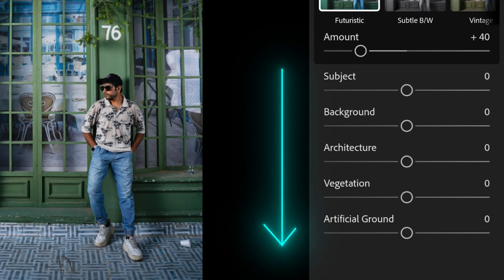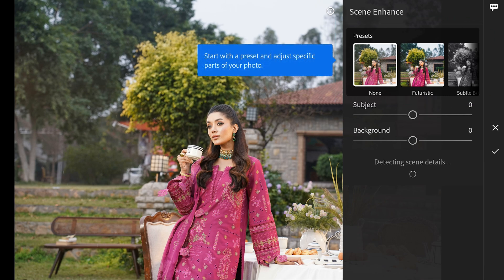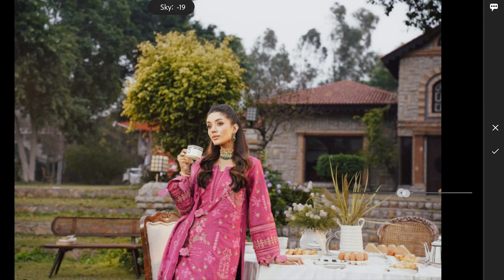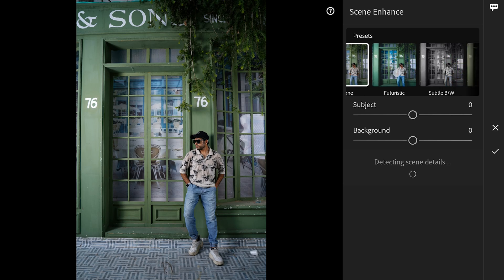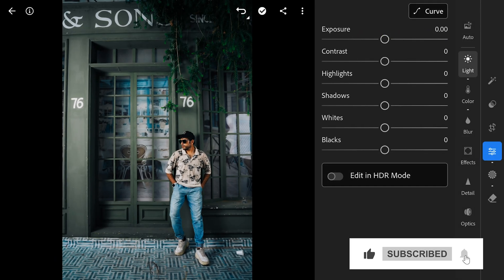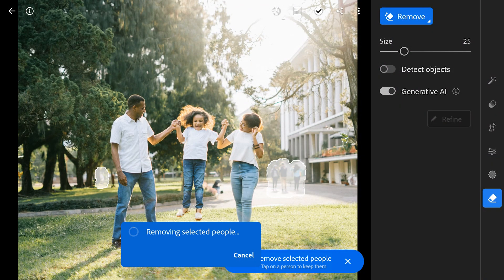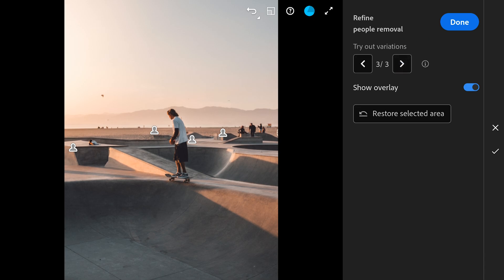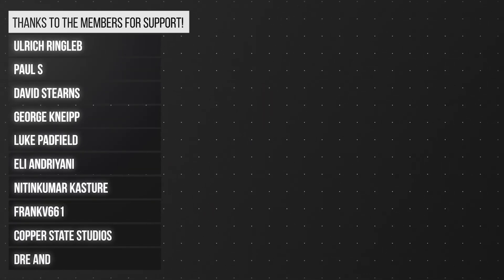Lightroom NEW FEATURES EXPLAINED | Scene Selections & Extras Removal | Android | iOS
Adobe's new Lightroom update gives two more reasons to skip using Photoshop with automated AI scene selections and removal of extras in an instant.